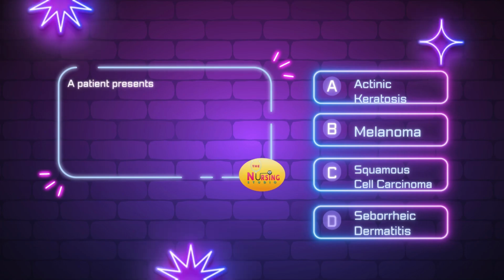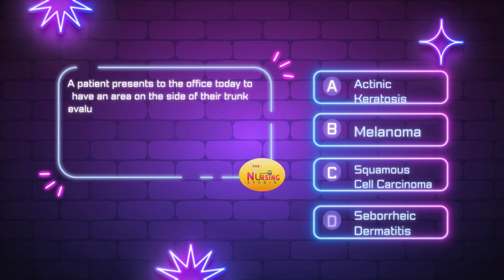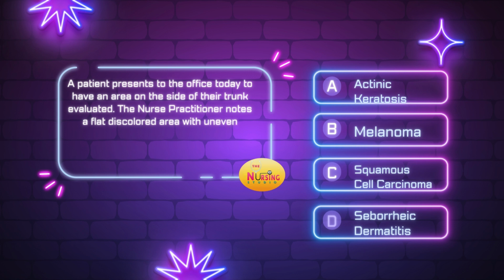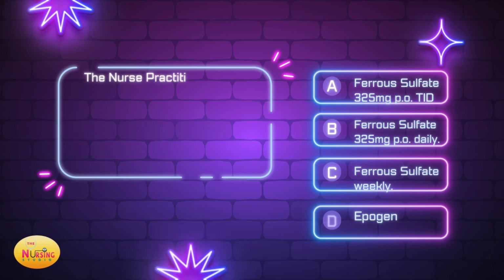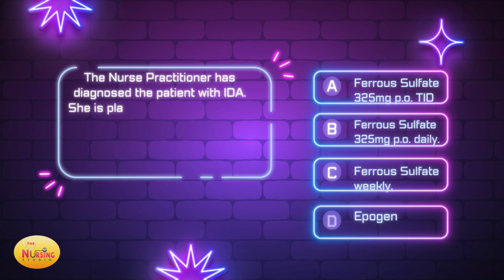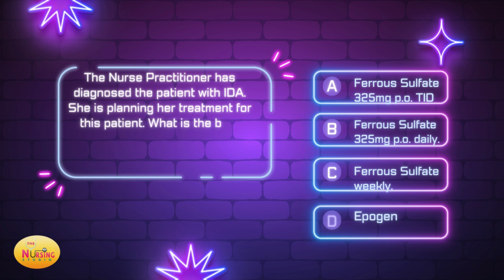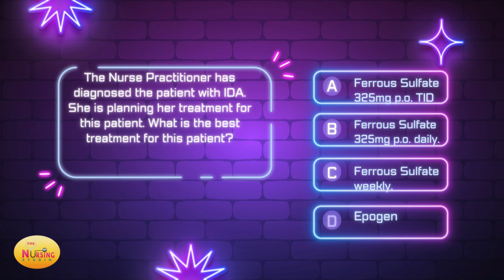March Madness Practice Questions (Day 17) for Nurse Practitioner Board Preparation.